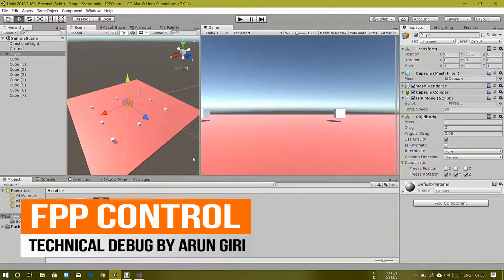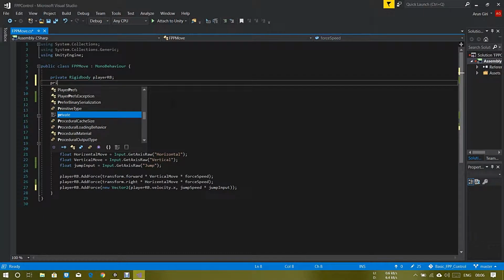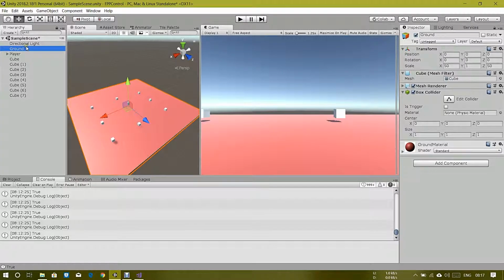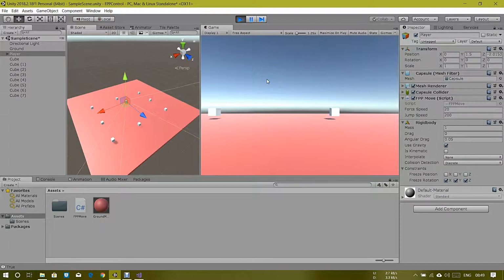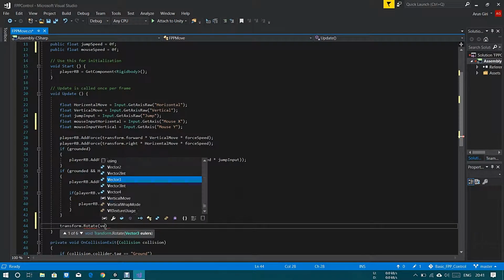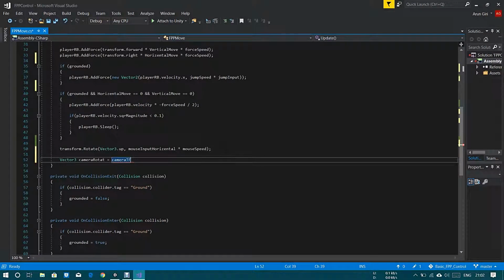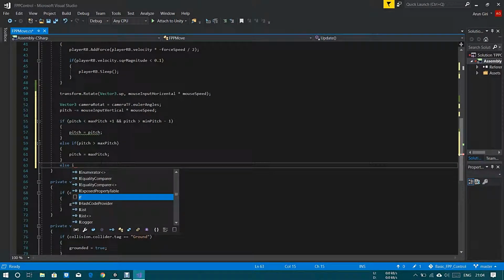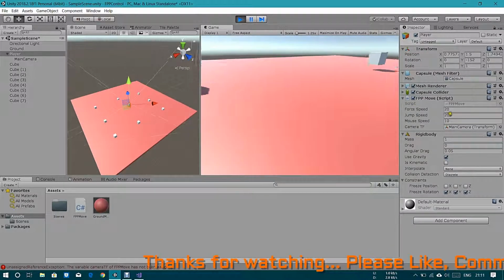First Person Player Control - Part 2 - c# - Unity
Hiii... friends, welcome to Technical Debug. This video is how to create first-person player control. This video is how to player jump and camera control and previous video I was showing how to a player move left, right, forward and backward.

Technical Debug is a YouTube Channel, where you will find technological and Education videos in English.